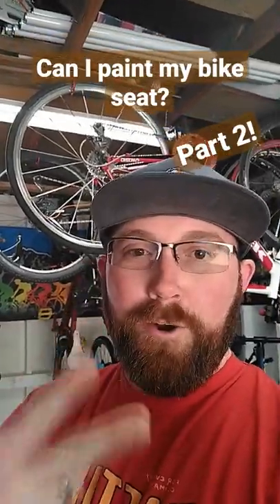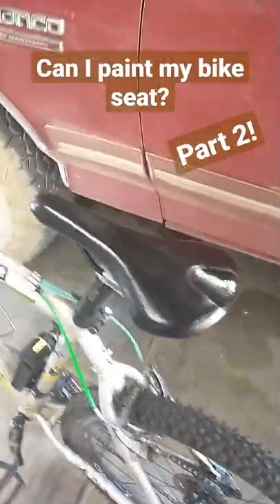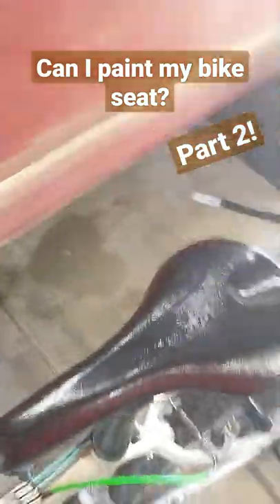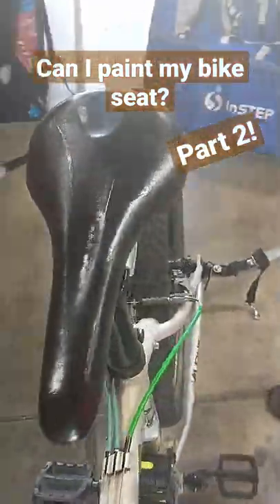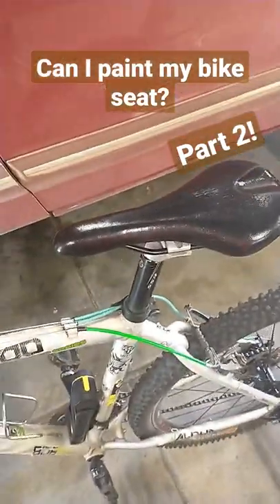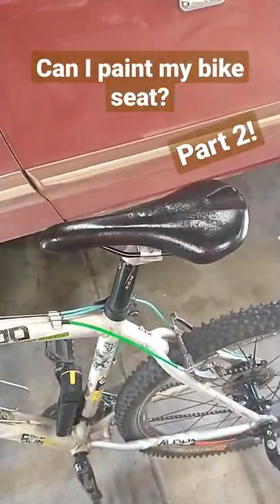Can I paint my bike seat? Part 2!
Follow up on part 1 of painting a bike seat! Is it holding up! Let's find out! Can I paint my bike seat?

1050 N Hills Blvd #60554